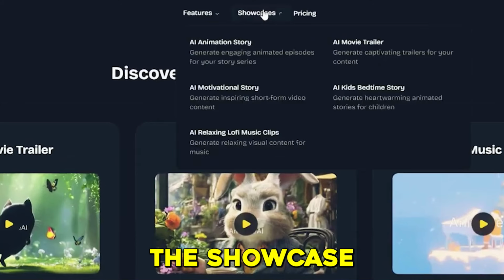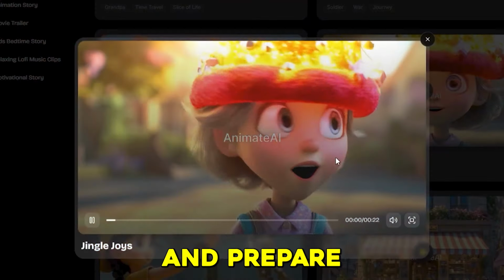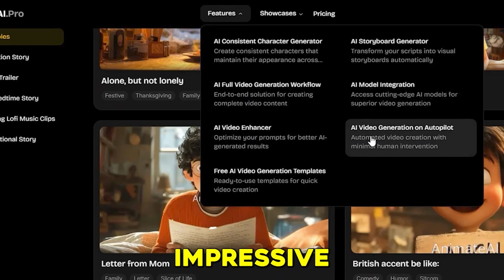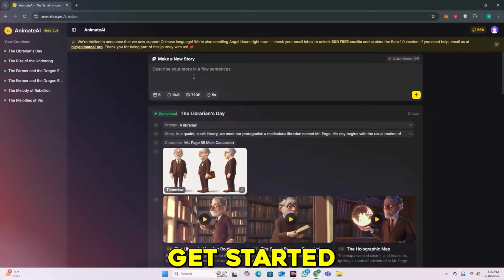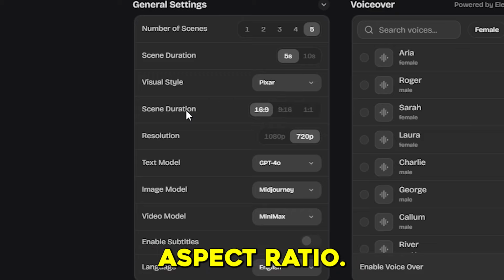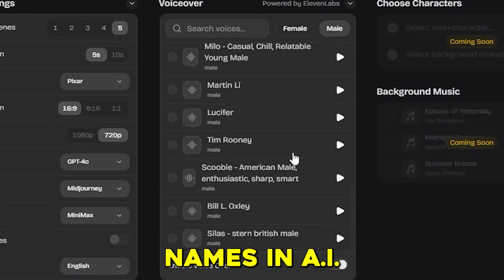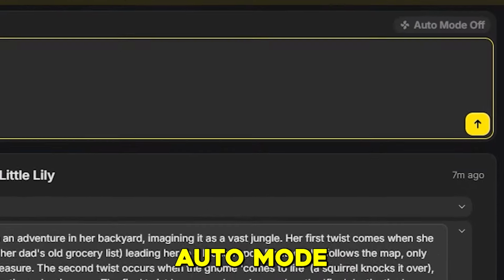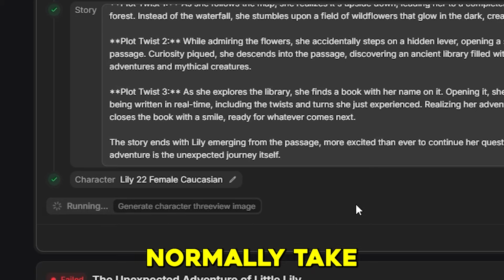Animate AI is REVOLUTIONIZING Movie Making with Easy Prompts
Discover the power of Animate AI, the groundbreaking all-in-one AI video creation tool that lets you make stunning animated stories with just one prompt. In this video, we'll show you how to use Animate AI to create consistent characters, generate storyboards, and produce full videos with ease. Say goodbye to the hassle of manual animation and hello to a new era of creative freedom. Whether you're a content creator, educator, or entrepreneur, Animate AI is your ticket to producing high-quality animated content quickly and efficiently. Join us as we dive into this revolutionary tool and see how it can transform your storytelling

__Related keywords__

AI animated stories
Create AI animation
Free AI animation
AI storytelling
AI video creation
YouTube animated stories
Viral animated stories
ChatGPT animation
Leonardo AI animation
Kling AI animation
Character design AI
Consistent character generator
AI character prompt

How to create 3D AI animated stories with consistent characters for free
Best AI tools for consistent character animation on YouTube
Step-by-step AI animation tutorial for YouTube stories
Free AI software to create animated stories with consistent characters
Tips and tricks for viral AI animated videos on YouTube
Maintaining character consistency in AI generated animation
AI animation workflow for YouTube content creators